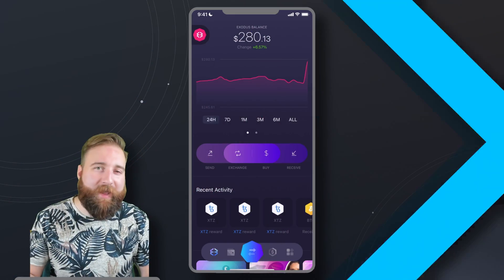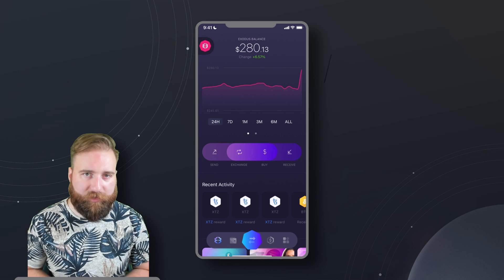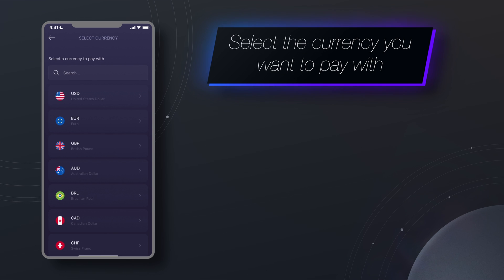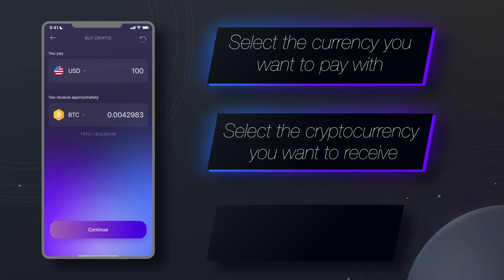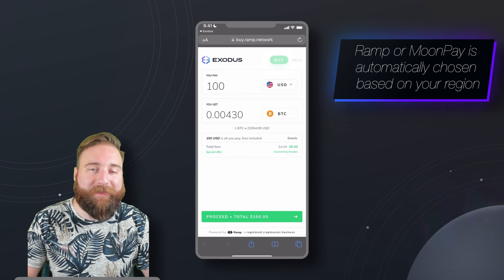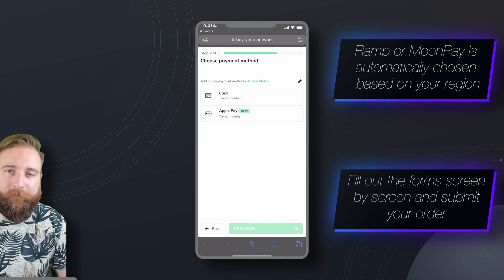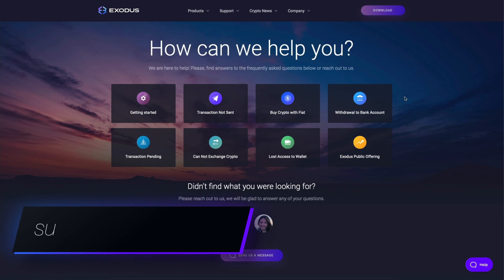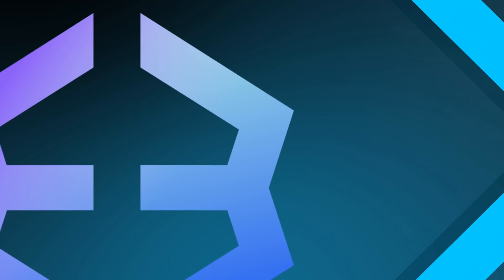How to buy crypto on Mobile | Exodus Tutorial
You can now buy crypto in the Exodus wallet using Ramp or MoonPay! Find out how you can buy Bitcoin (BTC), Ethereum (ETH), Solana (SOL) Dogecoin (DOGE), and many other cryptocurrencies directly within your Exodus wallet, anytime, anywhere, on-the-go. Try it now!